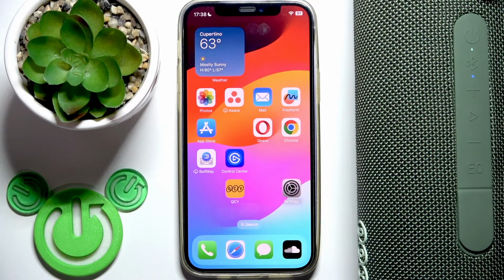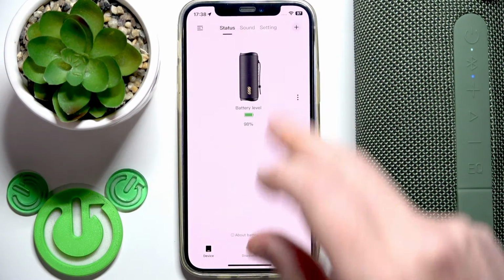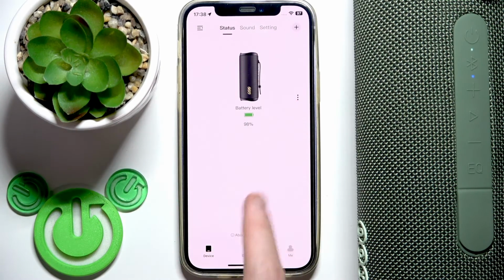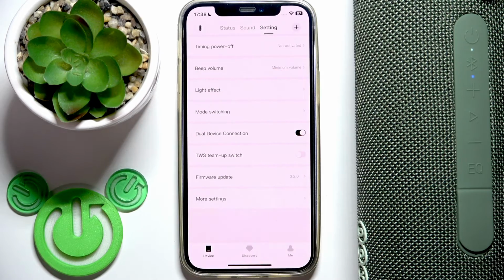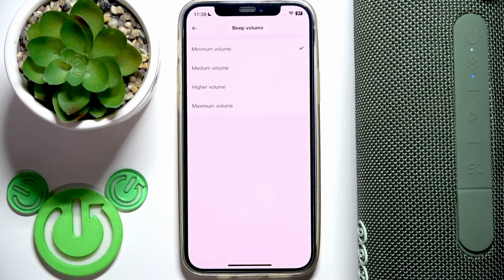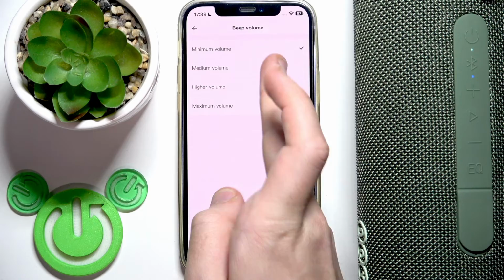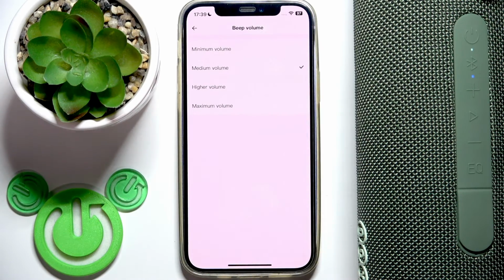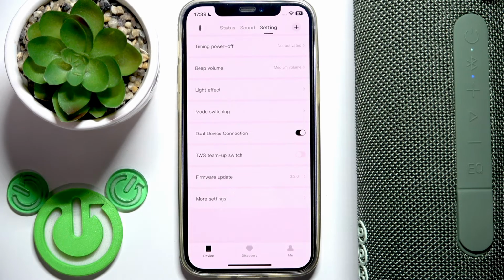QCY SP7 – How to Change Beep Volume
If you want to adjust the beep volume on your QCY SP7 speaker, this video will show you exactly how to do it using the QCY app. Learn how to connect your QCY SP7 to the app, access the settings menu, and choose the beep volume level that suits you best. Whether you prefer a minimum, medium, high, or maximum beep sound, you’ll find step-by-step instructions to make the change quickly and easily. This guide is perfect for anyone looking to customize their QCY SP7 speaker’s notification sounds for a better listening experience.

How to change beep volume on QCY SP7 speaker?
How to adjust notification sound level on QCY SP7 using the app?
Where is the beep volume setting in the QCY SP7 app?

0:00 Introduction
0:06 Open QCY app and connect QCY SP7
0:18 Access settings menu
0:25 Find and select Beep Volume
0:32 Choose beep volume level (minimum, medium, high, maximum)
0:43 Confirm and save your selection
0:50 Wrap up and tips